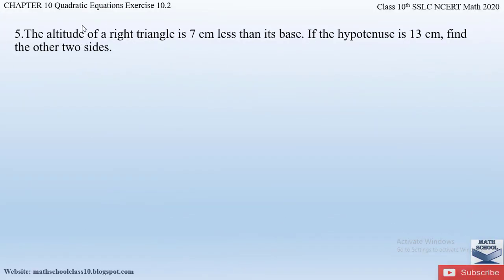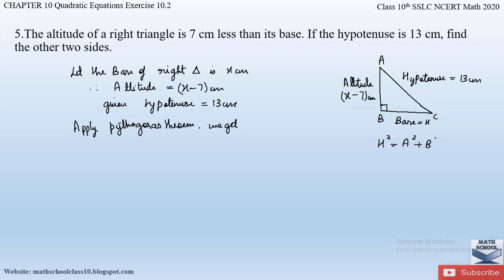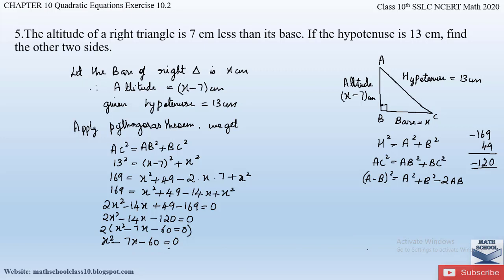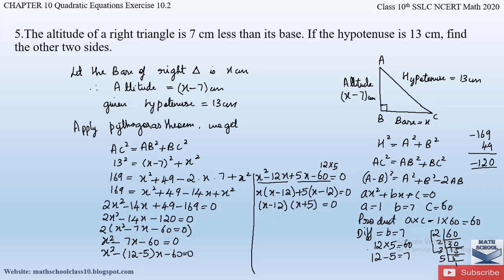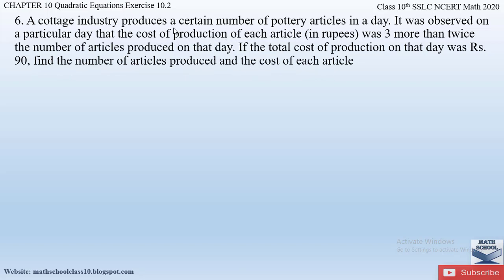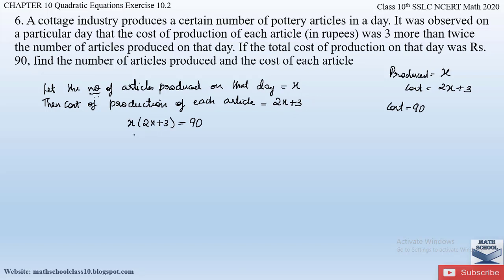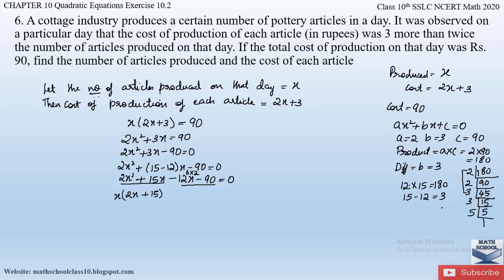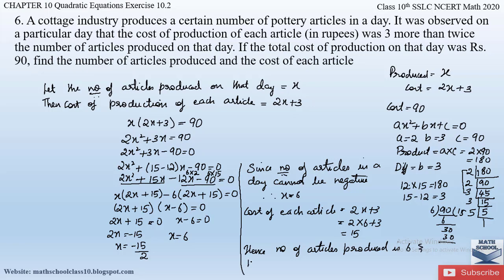Quadratic Equations Chapter 10 Exercise 10.2 Question - 5 & 6 | Karnataka Board SSLC NCERT Math 2020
In this video I will be covering Quadratic Equations Chapter 10 Exercise 10.2 Question - 5 & 6. Hope you will take advantage of this video to understand and learn the Problems easily.

1) Exercise 10.2 Question - 5
2) Exercise 10.2 Question - 6